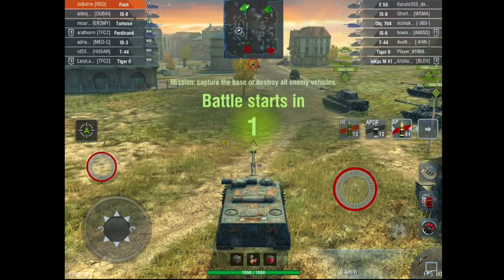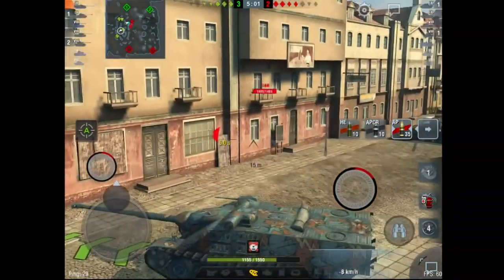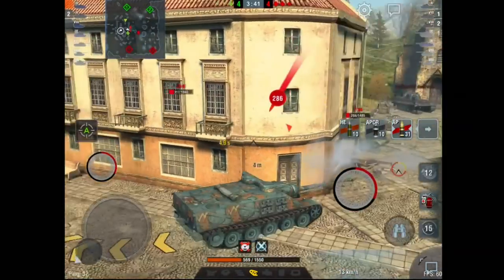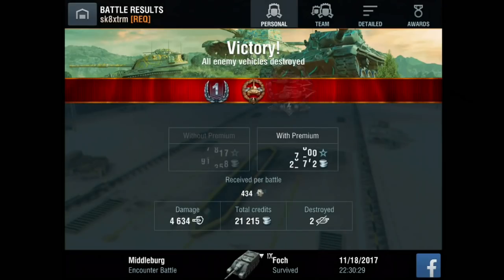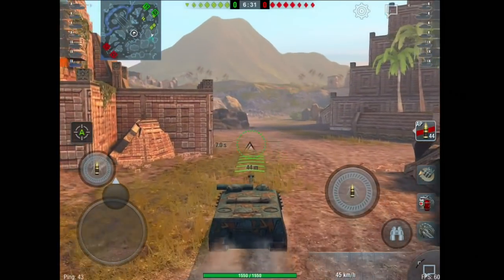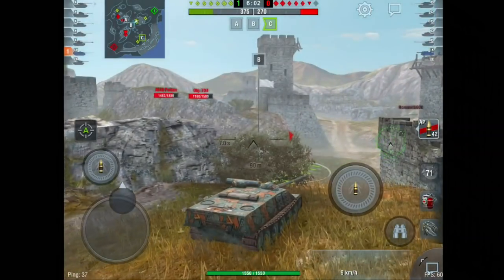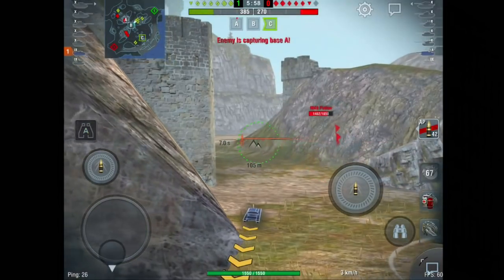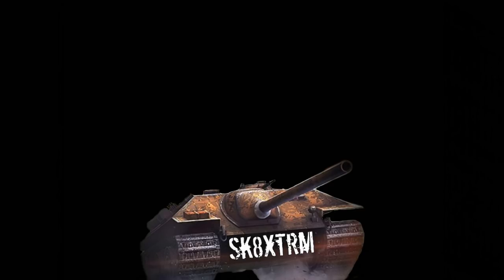AMX 50 Foch - Surprising Results - Tier 9 French TD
I would like to say the range finder is a weak spot but except for the frontal armour, the entire tank is a weak spot. Yet...im having good results in it and I am enjoying it.

My equipment setup:
Rammer, Improved Modules and Improved optics

If you go further with equipment then good options include Gun laying drive, Improved assembly or enhanced armour, Improved control and Verts